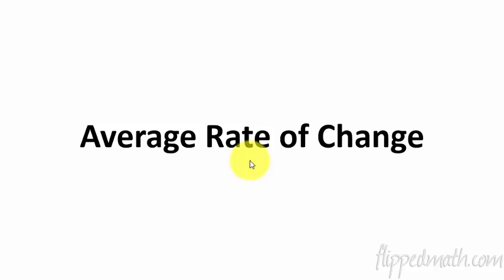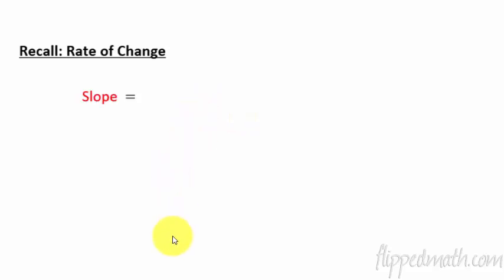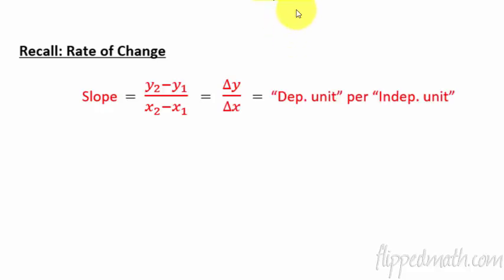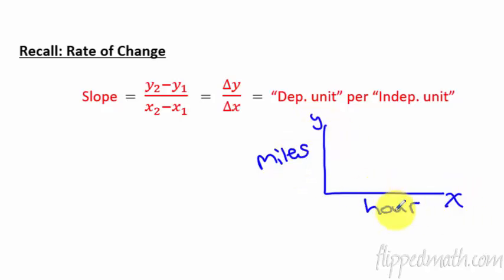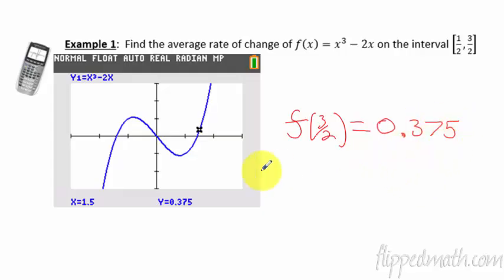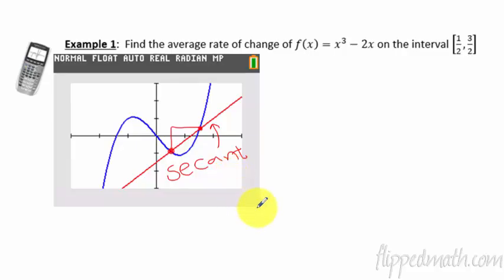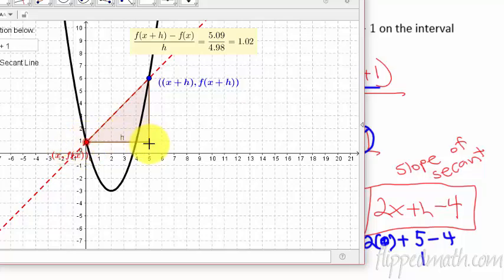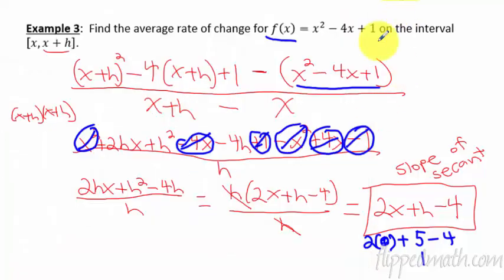Calculus (Version #2) - 2.1 Average Rate of Change